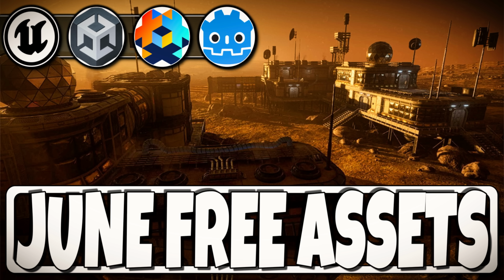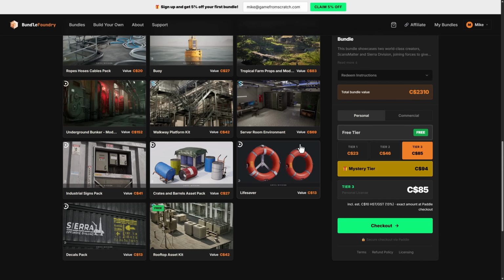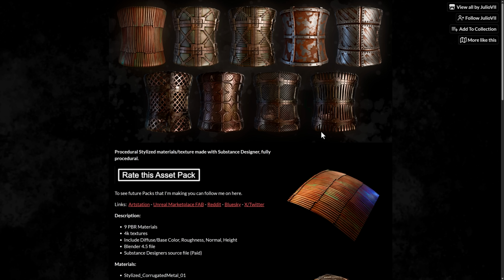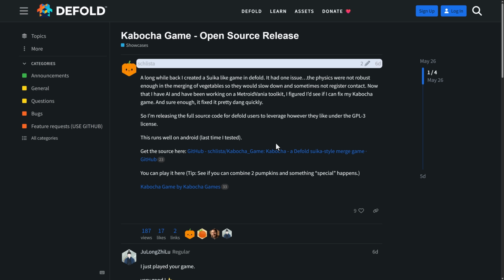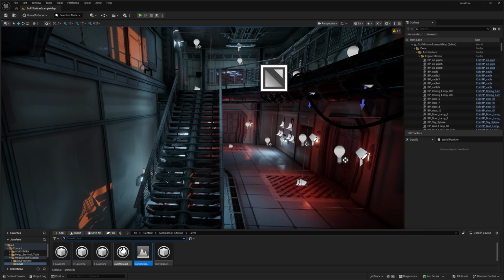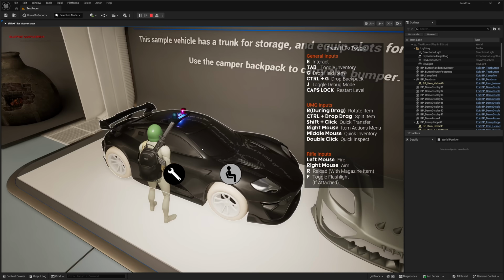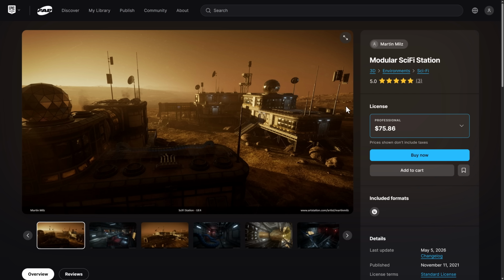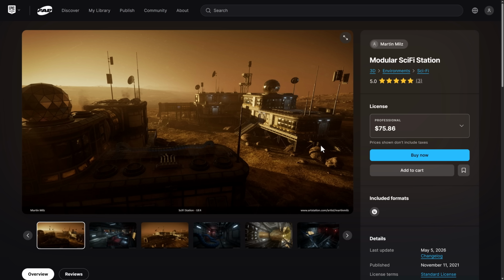FREE GameDev Assets - June 2026 Roundup - Unreal, Unity, Godot, Defold & More!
It's free gamedev asset time!  Welcome to the June 2026 Free GameDev asset round-up.  We have 3 new free assets from the FAB marketplace from June 2nd - Jun 16th.  We also have multiple other free asset giveaways, a new free open source Defold game project, pixel art packs, 2 new Bundle Foundry giveaways, a new Unity asset store giveaway and much more!

(Use code POLYBOX2026)

*New Unreal to Godot Convertor*